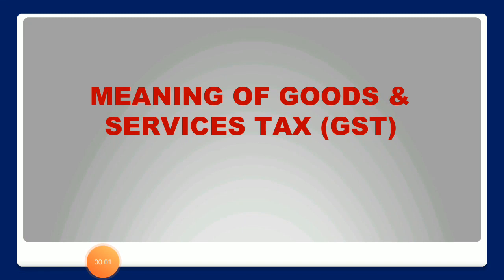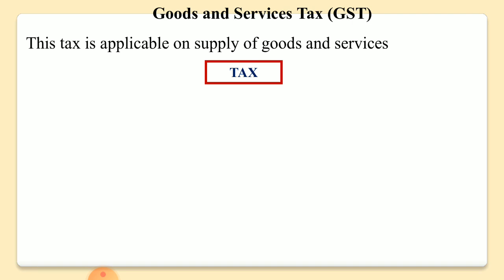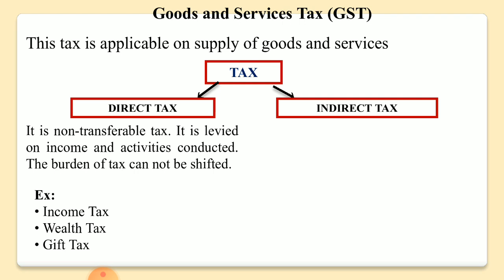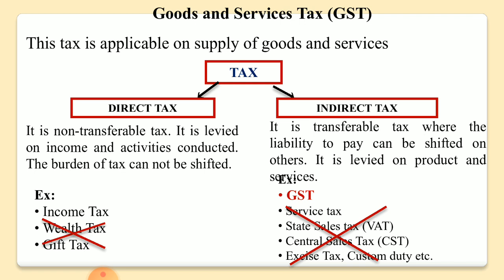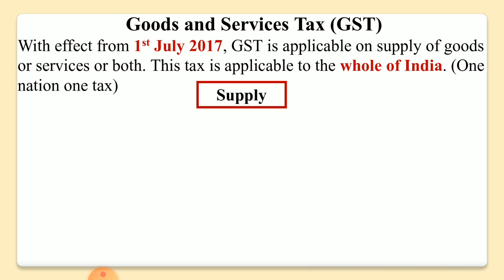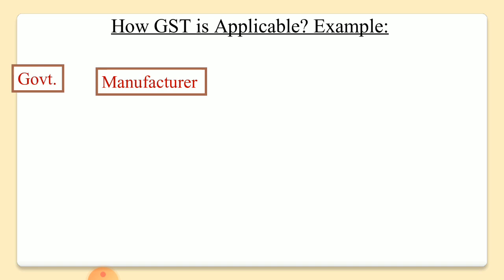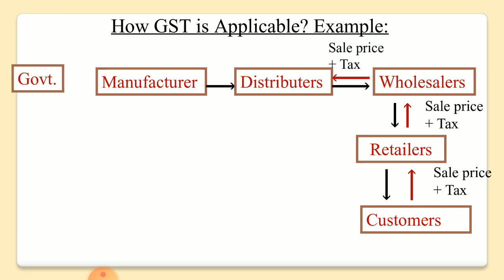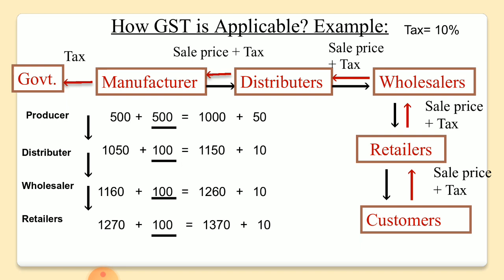Meaning of Goods and Services Tax (GST)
It is useful for BBA, Bcom, Mcom, CA, CS, CMA and UGC Net students